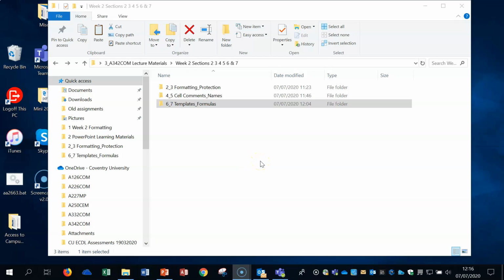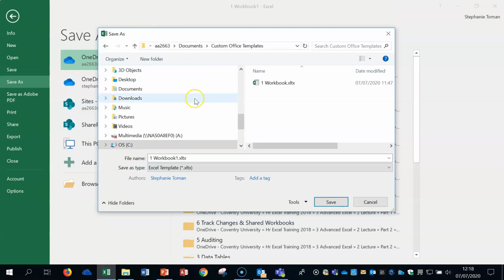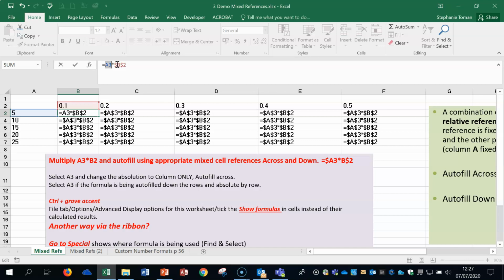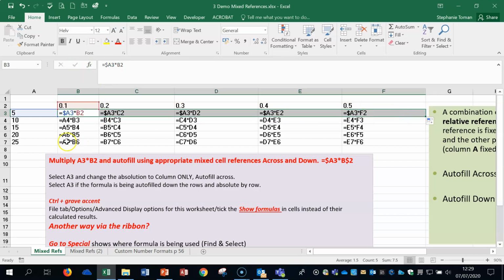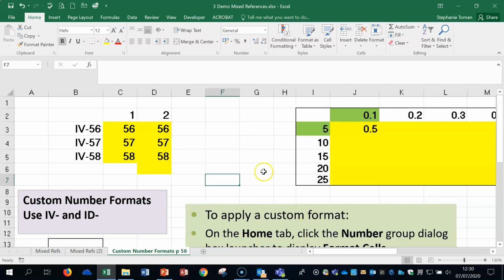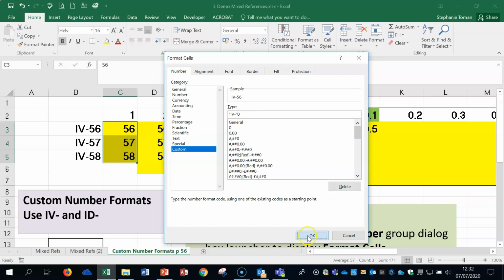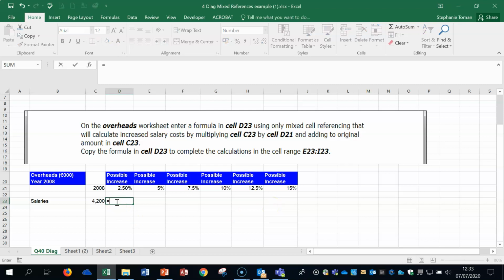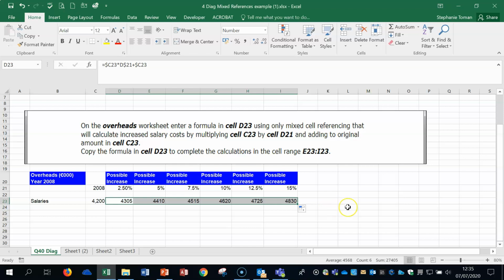ICDL Advanced Spreadsheets Part 5 Templates Formulas